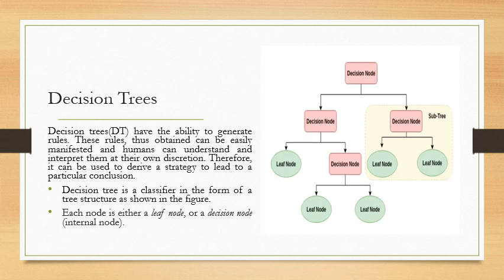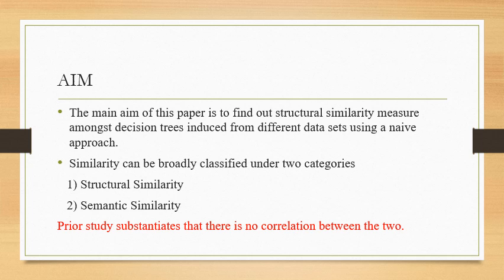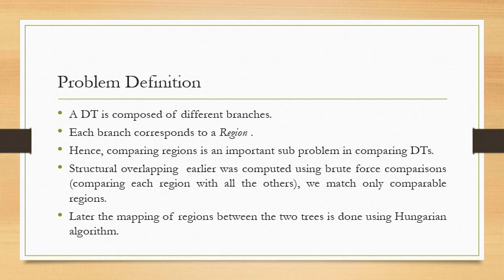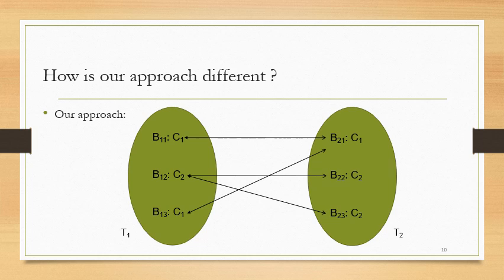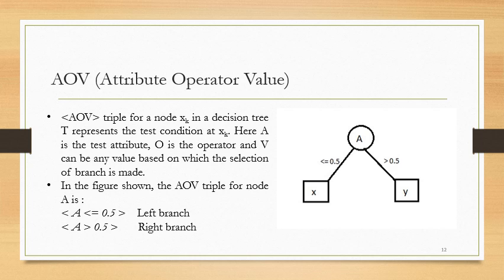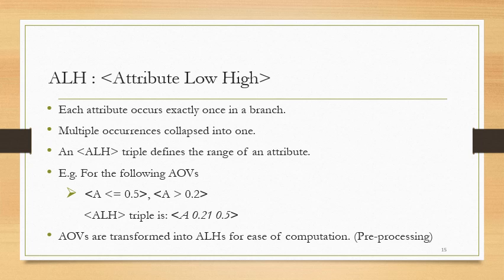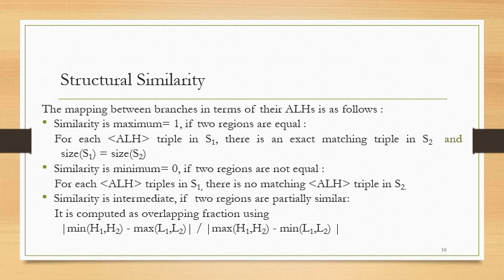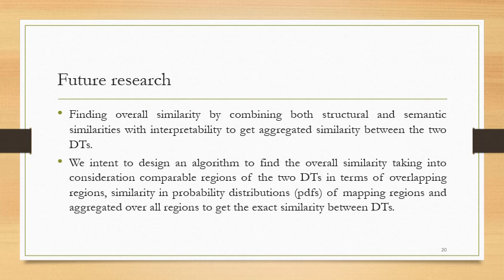86 An Approach to Learn Structural Similarity Between Decision Trees